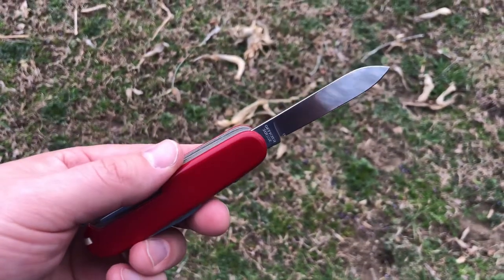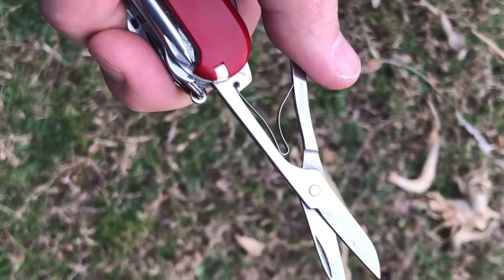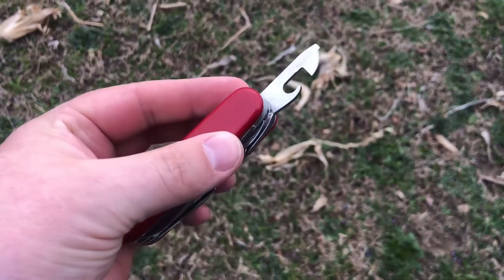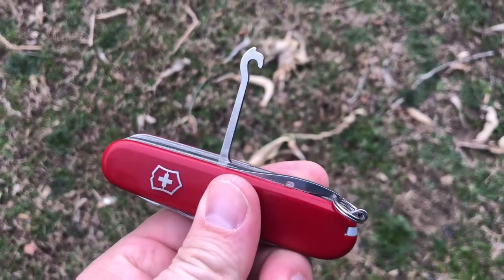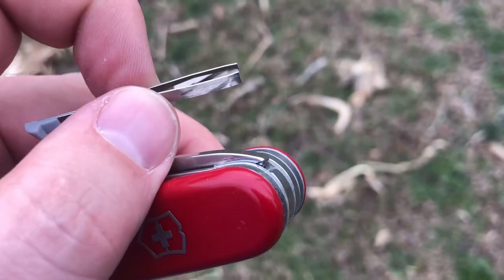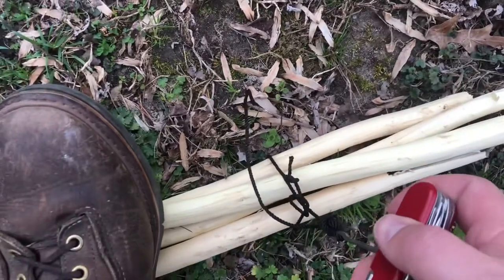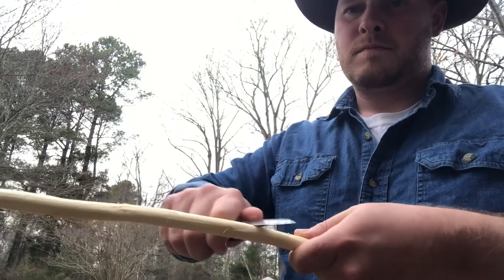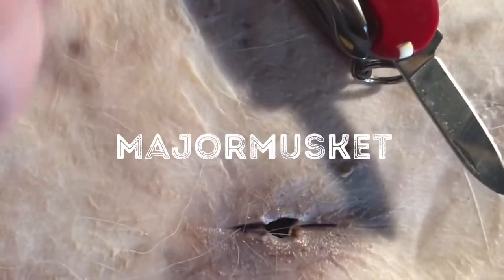the Knife Every MAN NEEDS | Victorinox Swiss Army Tinker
These are my personal thoughts shared in this review. I am not being paid for this video. I simply think this is a great product worth sharing.